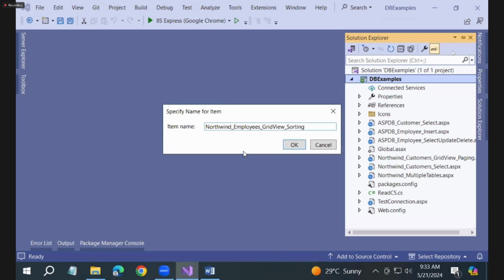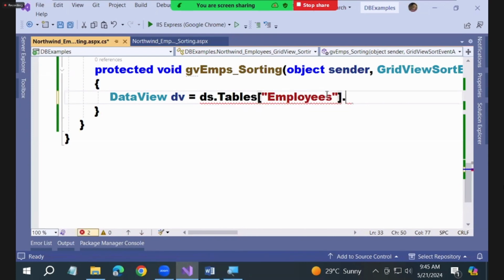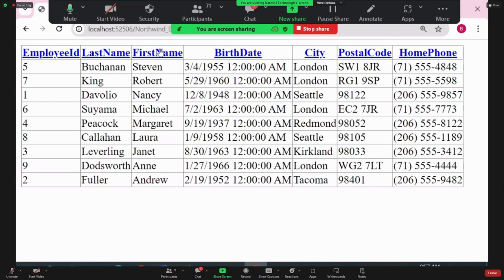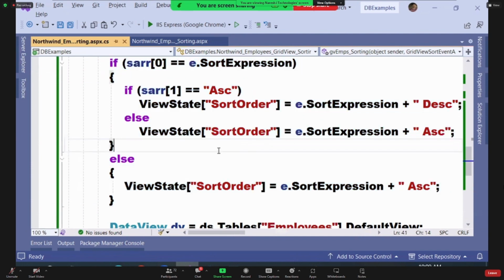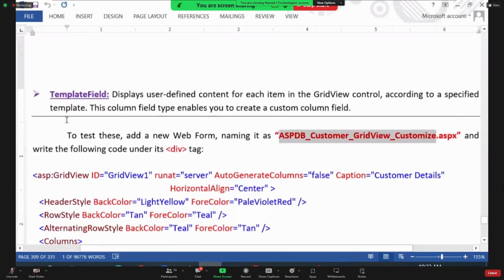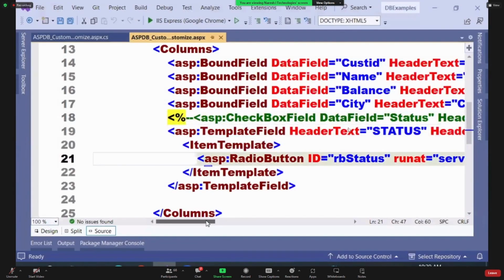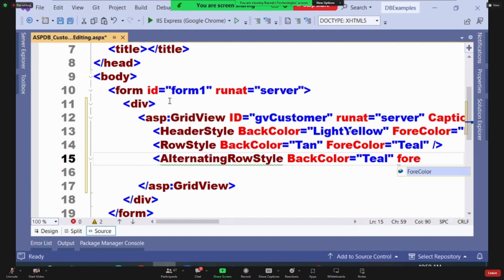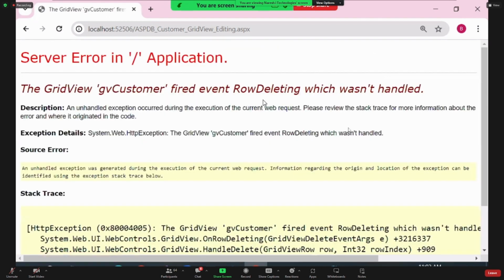Mastering GridView Control in ASP.NET Web Forms with ADO.NET ( Part-I)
Elevate your ASP.NET Web Forms applications with our detailed tutorial on the GridView control! Learn how to effectively use the GridView control to display, edit, and manage data using ADO.NET. This video is perfect for developers looking to enhance their data presentation and manipulation capabilities.

Key Topics Covered:

Introduction to the GridView control and its importance in ASP.NET Web Forms.
Connecting to a database using ADO.NET and binding data to the GridView control.
Exploring essential GridView properties for customization and data management.
Implementing sorting, paging, and selection features to enhance user experience.
Techniques for editing and deleting data directly within the GridView.
Best practices for optimizing performance and ensuring data integrity.
By mastering the GridView control and its properties, you'll be able to create dynamic, data-driven web applications that provide a seamless user experience. Watch now and take your ASP.NET development skills to the next level!